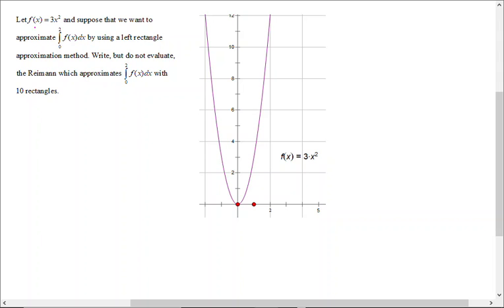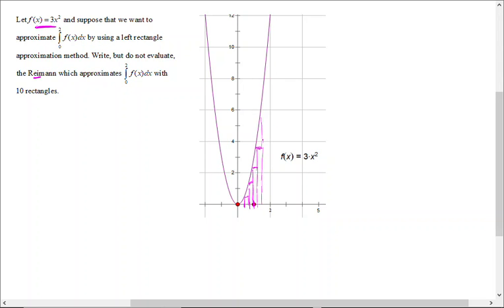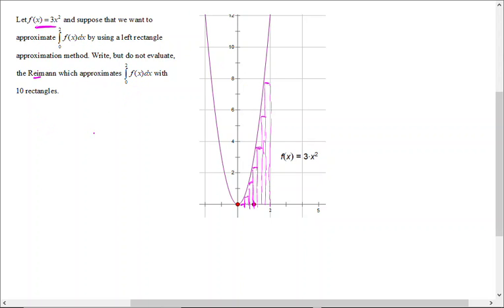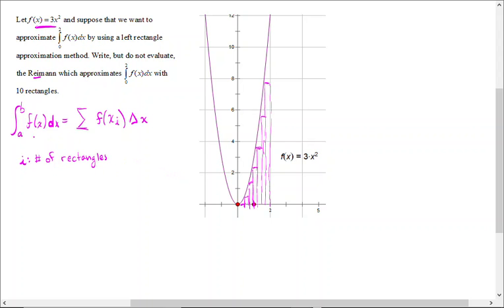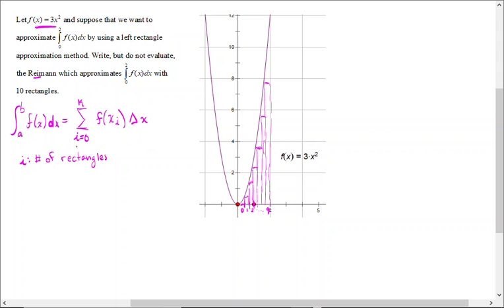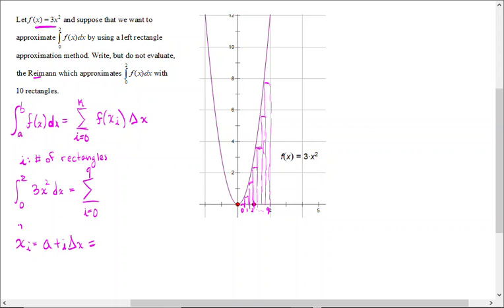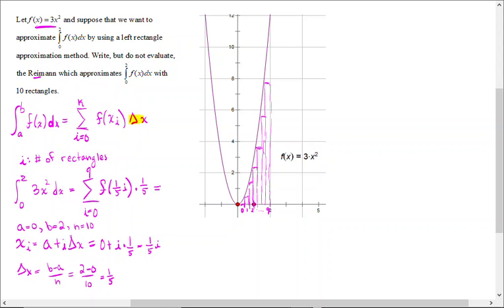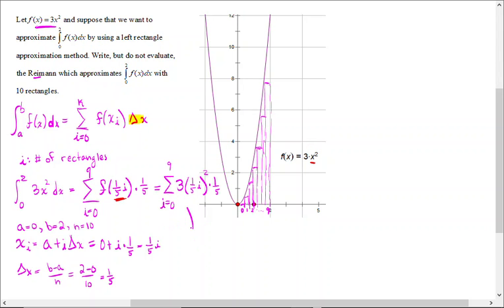Riemann Sum Example (left handed)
Riemann Sum Example